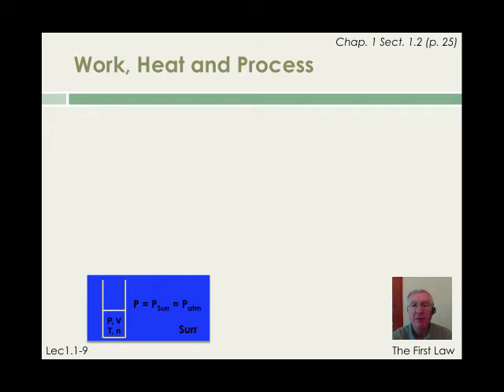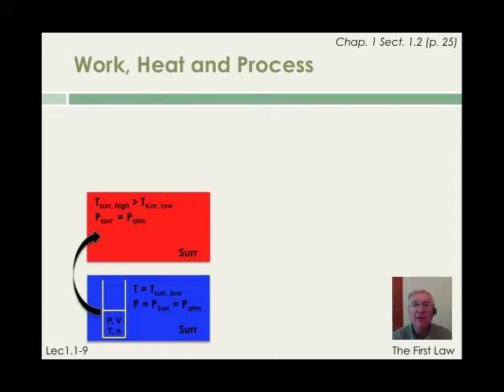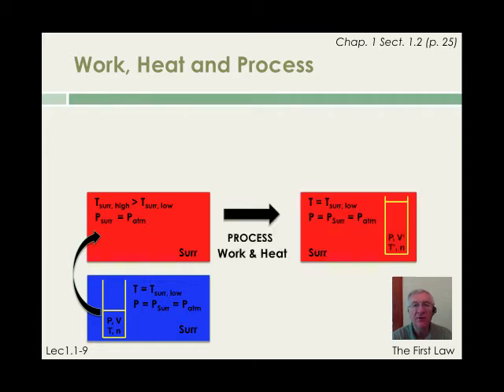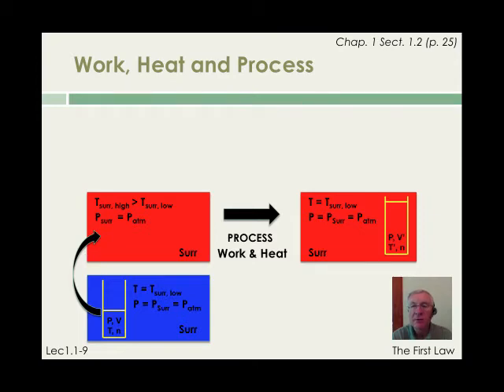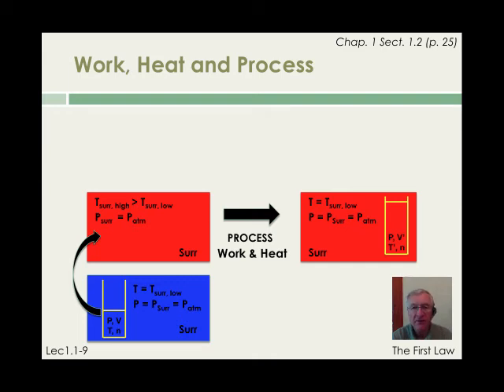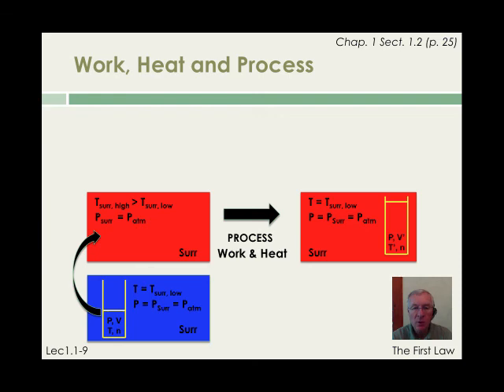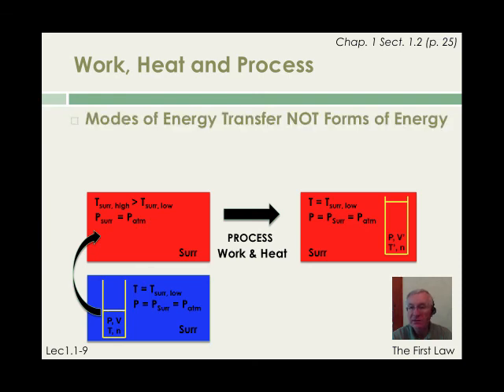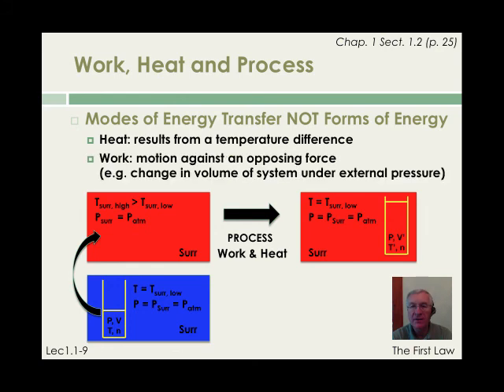Video 01 01 06 WorkHeatProcess